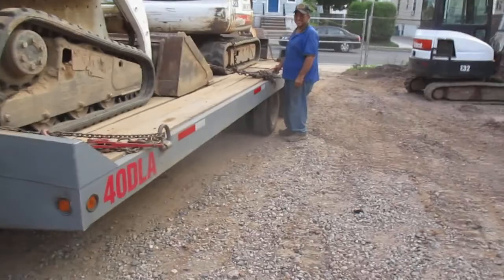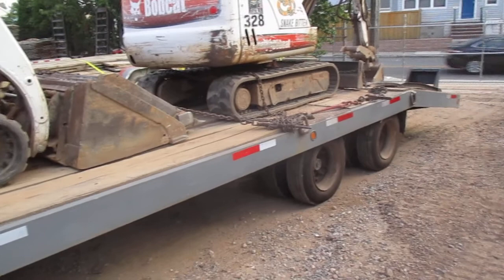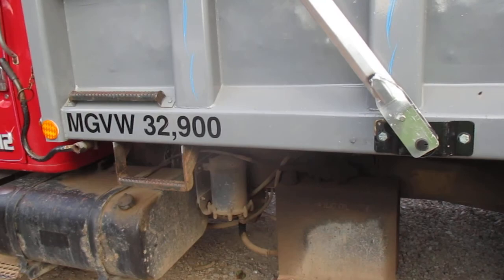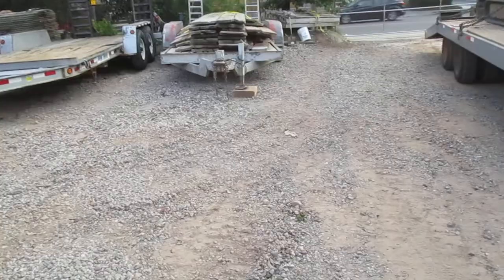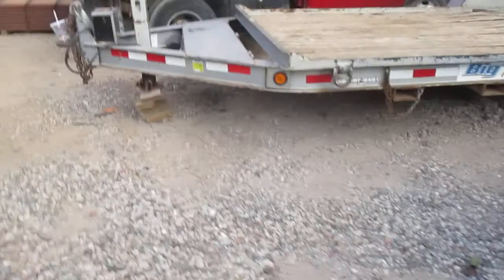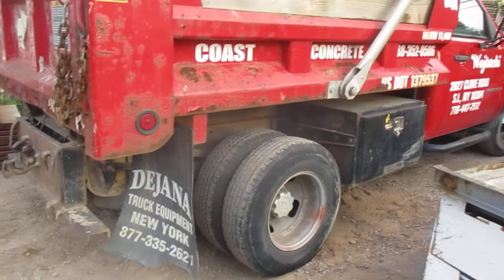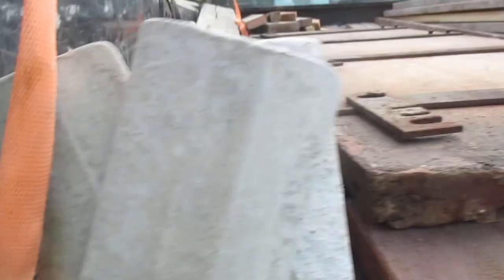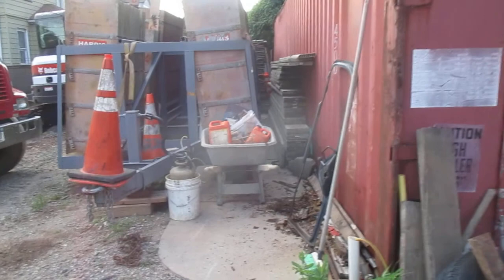Equipment Haulers and Trailers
A short video of our trucks and trailers.